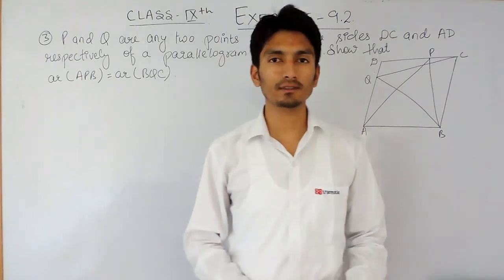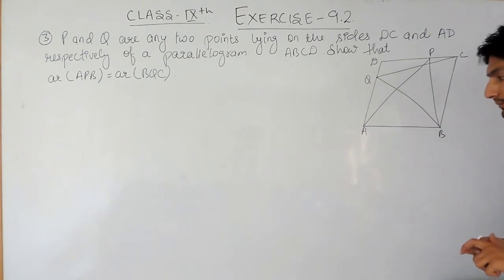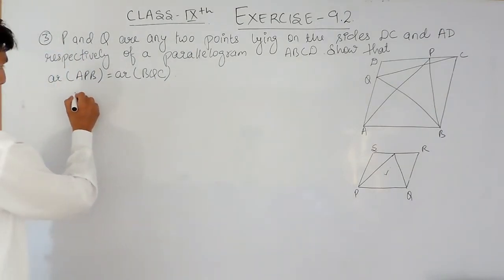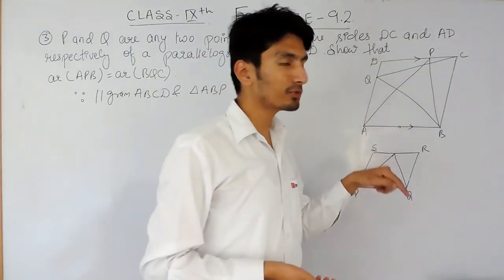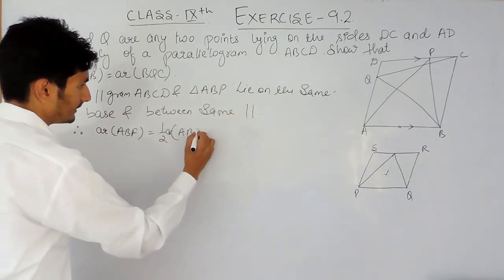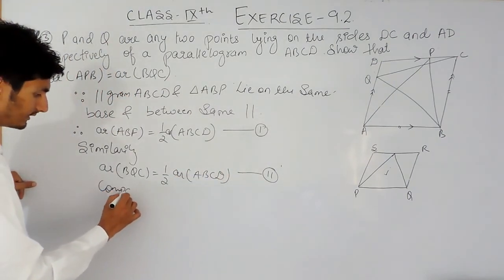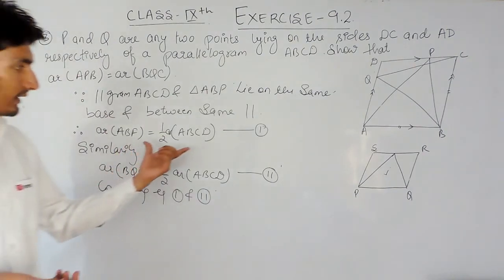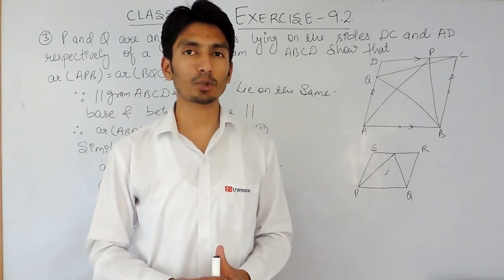Chapter 9 Exercise 9.2 Q 3 - Areas of Parallelograms and Triangles Class 9 Maths - NCERT Solutions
Chapter 9 Exercise 9.2 Q 3 - Areas of Parallelograms and Triangles Class 9 Maths - NCERT Solutions || Truemaths

Areas of Parallelograms and Triangles is the most imp chapter which can help you score good marks in your exam. Children’s usually have phobia when they heard the name of chapter circles here in True Math's have best " Areas of Parallelograms and Triangles Class 9 Maths", we help our students to came to out of this fear and we teach them how they can score good marks in their exam. as we have complete "NCERT Solutions for class 9 maths". As our name signifies TrueMaths will initially work by handpicking a significant number of weak pupils in maths from various schools and train them in any area of weakness of their choice. The training however, shall not be as per the conventional approaches of maths and will aim to develop an analytical and logical temper in students to perceive a given set of problems in alternative ways. It seeks to highlight various aspects of Vedic mathematics as well. Go through our videos to score good marks.